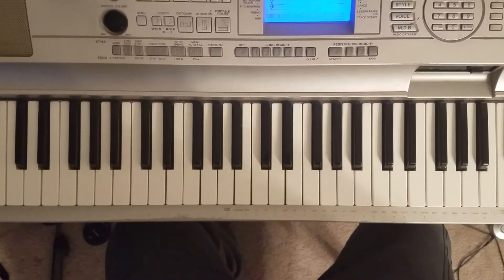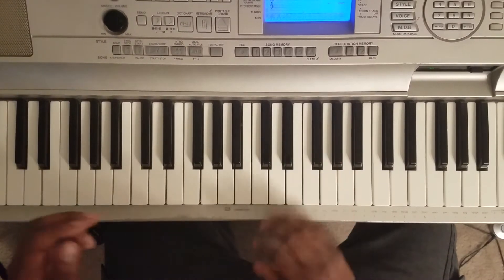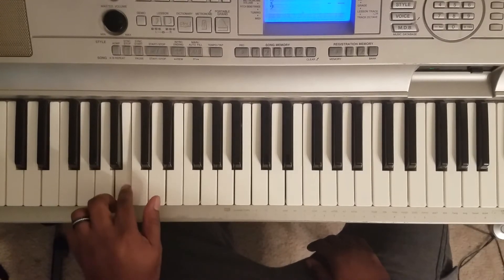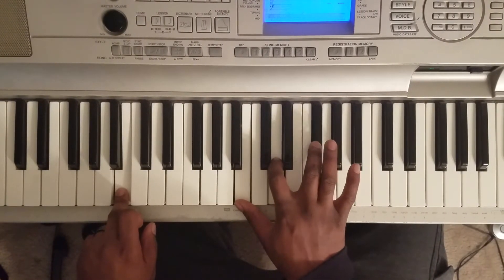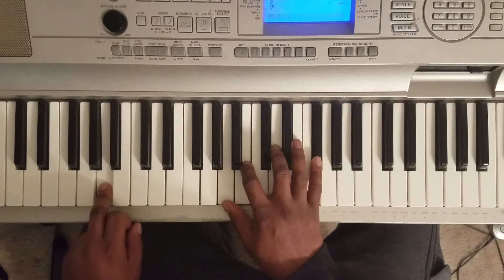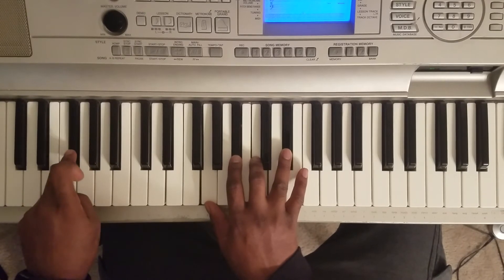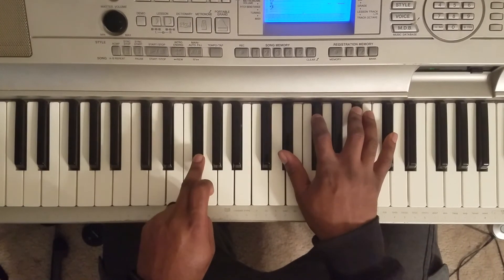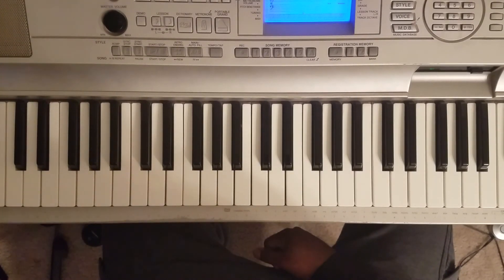MOONCHILD - NOBODY (PIANO TUTORIAL) B minor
Song requests can be made via donation of at least $20 via PayPal.

🔥🔥✊🏾 (((d(-_-)b))) 🤘🏾🔥🔥

600+ songs available on my channel.  Explore and learn more! Do me a favor and

Left ✋🏾 Right ✋🏾
B           B D Gb A
D           A B D Gb
B           A B D Gb
A           A B D Gb

Left ✋🏾 Right ✋🏾
B           A D Gb A
D           A D Gb A

Left ✋🏾 Right ✋🏾
Gb         G Bb C Eb

Gb         Eb Gb Bb Db